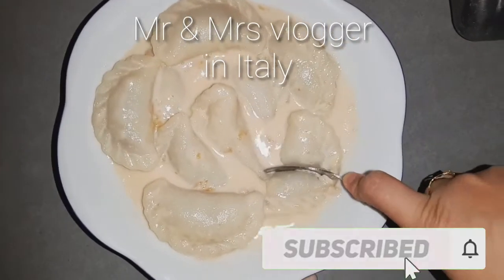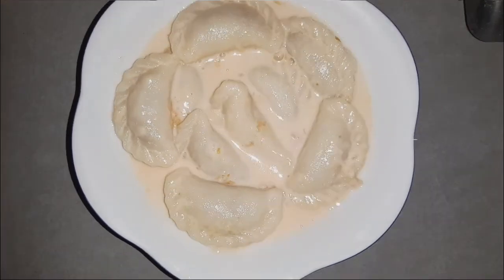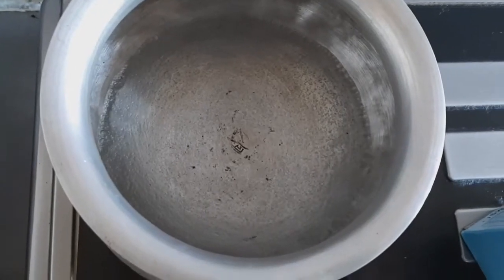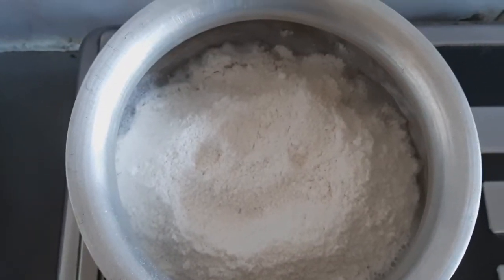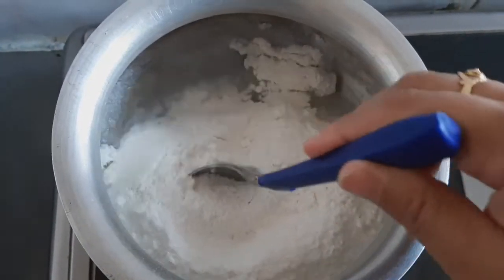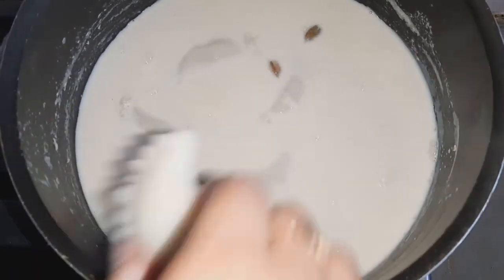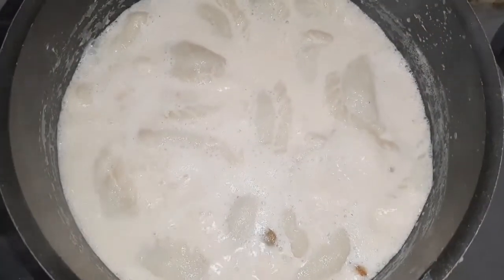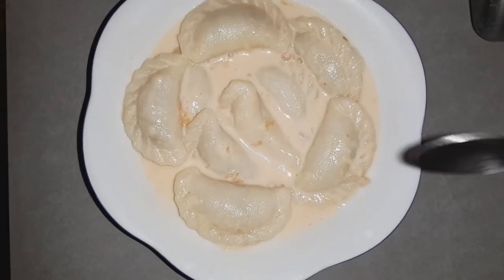দুধ পুলি পিঠার সহজ রেসিপি 😍/simple & easy Dudh puli recipe.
thanks for ur support
stayhome staysafe# love u all😊